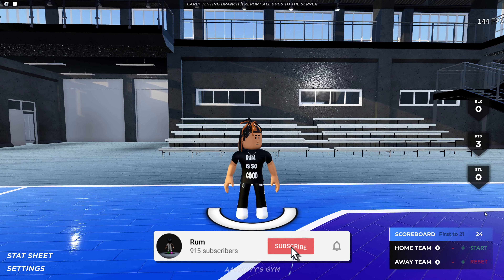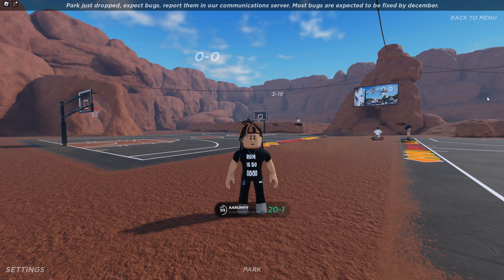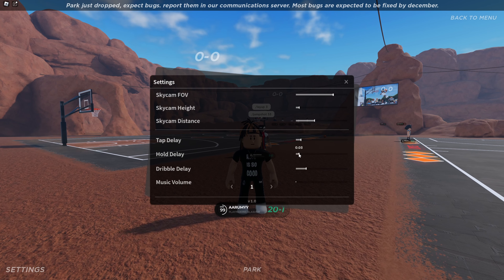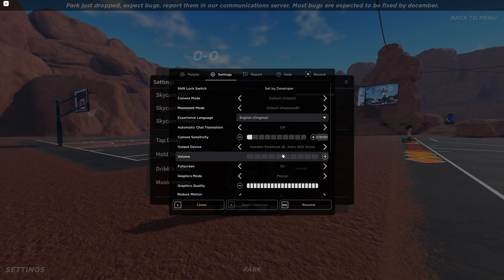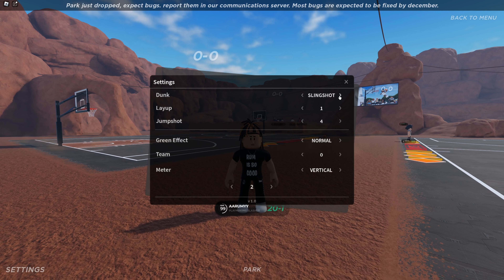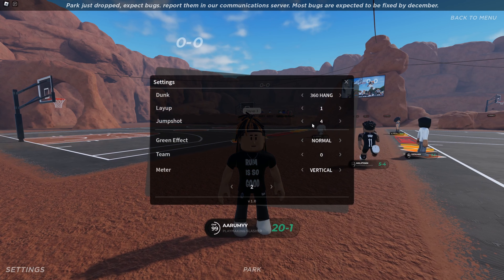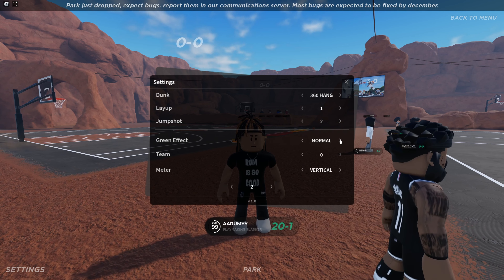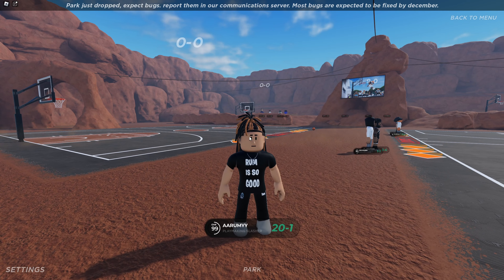NEW Best Hoop Journey Settings ( DUNKS , LAYUPS , *BEST* JUMPSHOT ETC... )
BEST HOOP JOURNEY SETTINGS !

What is ROBLOX? ROBLOX is an online virtual playground and workshop, where kids of all ages can safely interact, create, have fun, and learn. It's unique in that practically everything on ROBLOX is designed and constructed by members of the community. ROBLOX is designed for 8 to 18 year olds, but it is open to people of all ages. Each player starts by choosing an avatar and giving it an identity. They can then explore ROBLOX - interacting with others by chatting, playing games, or collaborating on creative projects. Each player is also given their own piece of undeveloped real estate along with a virtual toolbox with which to design and build anything - be it a navigable skyscraper, a working helicopter, a giant pinball machine, a multiplayer "Capture the Flag" game or some other, yettobedreamed-up creation. There is no cost for this first plot of virtual land. By participating and by building cool stuff, ROBLOX members can earn specialty badges as well as ROBLOX dollars ("ROBUX"). In turn, they can shop the online catalog to purchase avatar clothing and accessories as well as premium building materials, interactive components, and working mechanisms.
2k24,2k24 jumpshot, nba2k24 jumpshot, nba 2k24 next gen best jumpshot, fastest jumpshot noa 2k24, jumpshot for guards 2k24, nba 2k24 best jumpshots, best jumpebet an aba 2k24, best 4:35
Description
jumpshots, best jumpshot on nba 2k24, best jumpshot for low 3pt rating 2k24

nba2k24,nba2k24, nba2k24 best jumpshot,nba2k24
nba2k24,nba2k24 24 next gen best jumpshot, fastest jumpshot noa 2k24, best jumpshot for guards 2k24, nba 2k24 best jumpshots, best jumpebet an aba 2k24, best 4:35
Description
Hoop journey best settings in hoop journey
stage challenge 2k24 @nba2k
Games
NBA 2K4